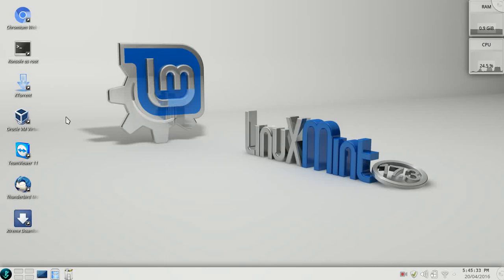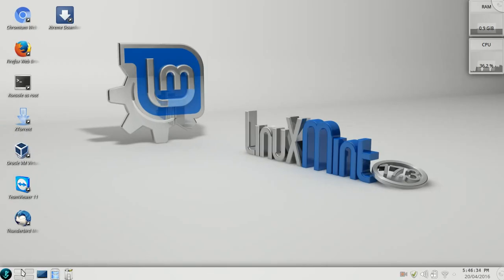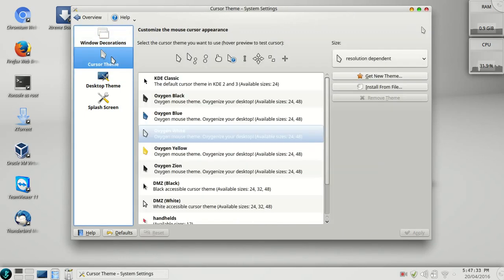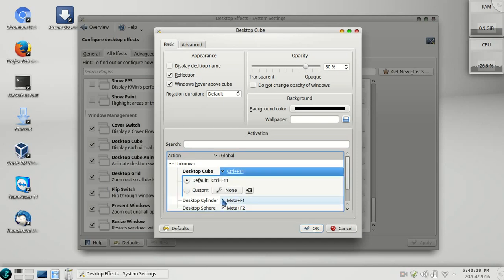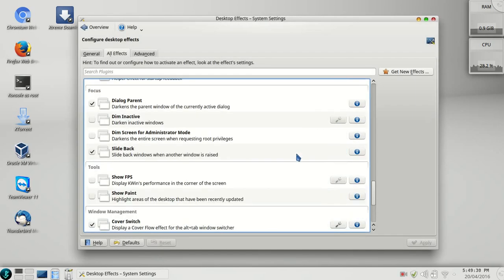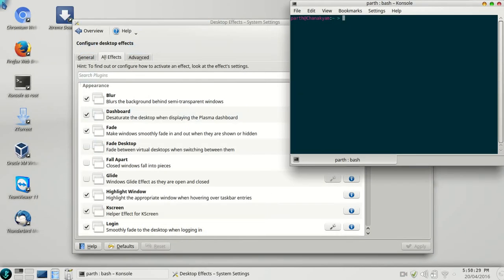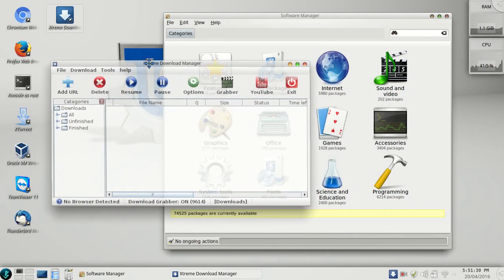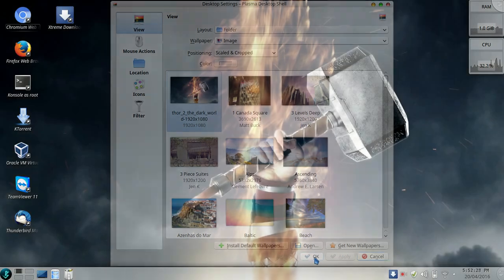Things To Do After Installing Linux Mint !!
In this video i will be showing you things that you need to do after installing linux mint.